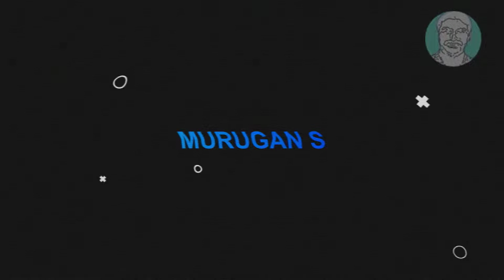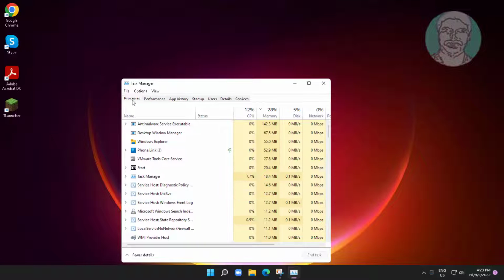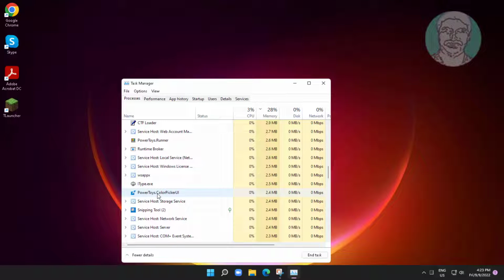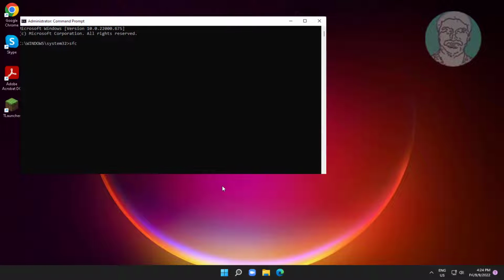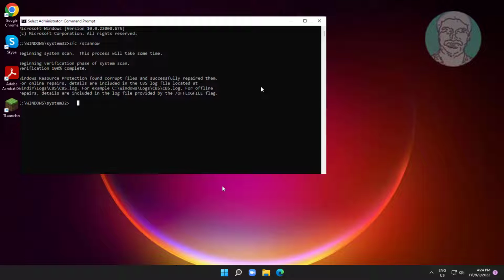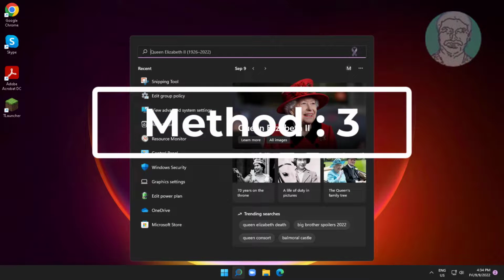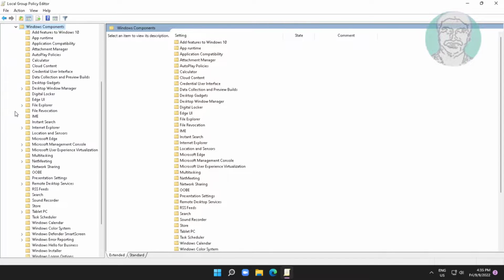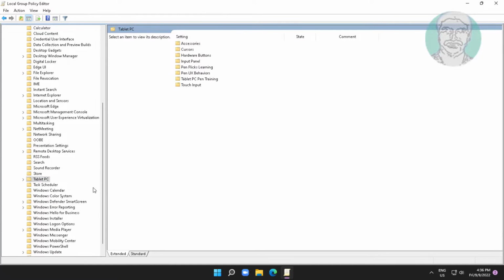The Snipping Tool Is Not Working On Your Computer Right Now FIX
This Tutorial Helps to The Snipping Tool Is Not Working On Your Computer Right Now FIX

00:00 Intro
00:09 Method 1 - Change Task Manager Settings
00:40 Method 2 - System File Checking
02:21 Method 3 - Edit Group Policy
03:24 Closing